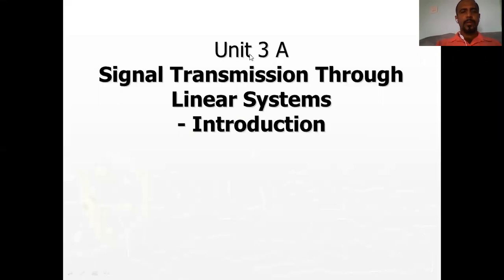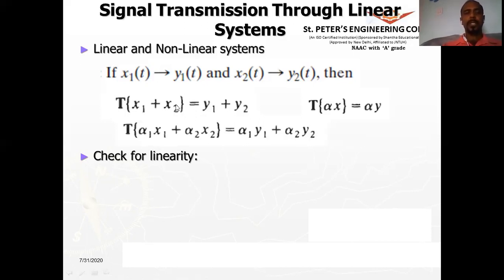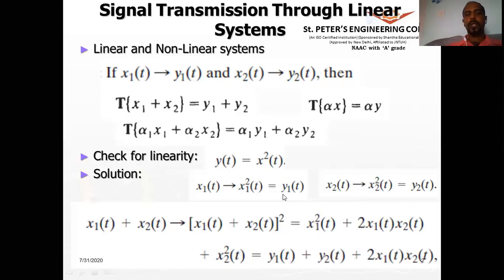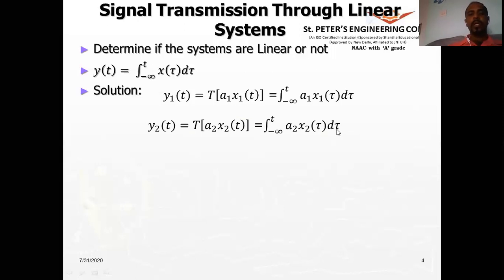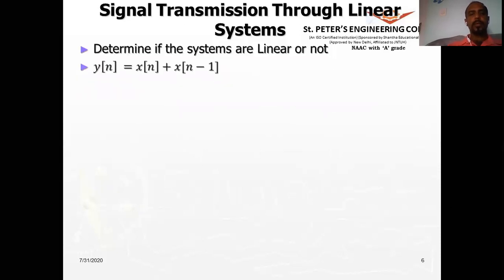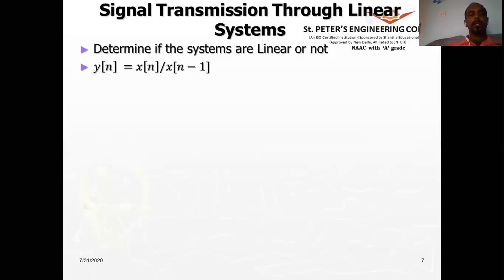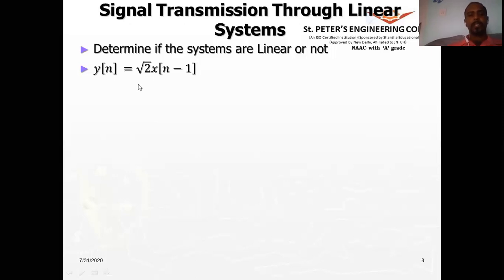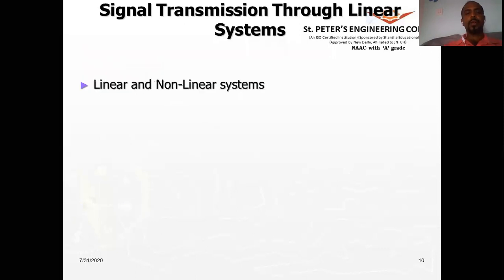SS Unit3 LinearSytems